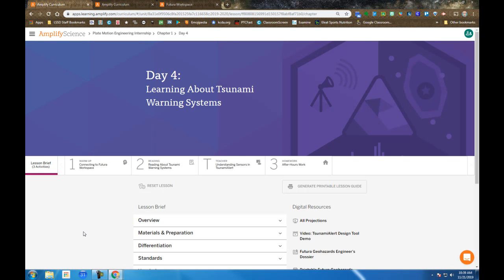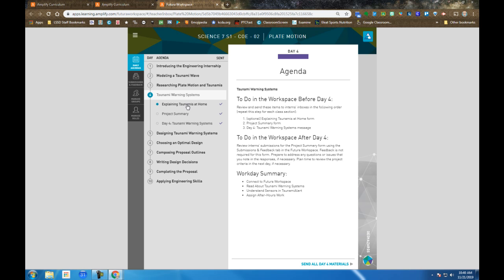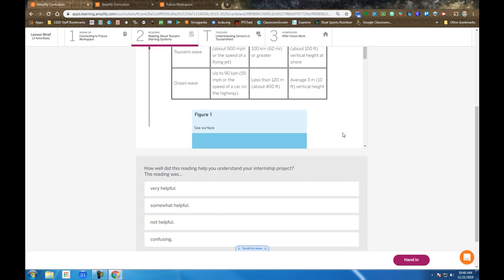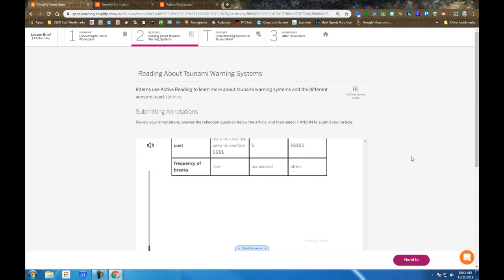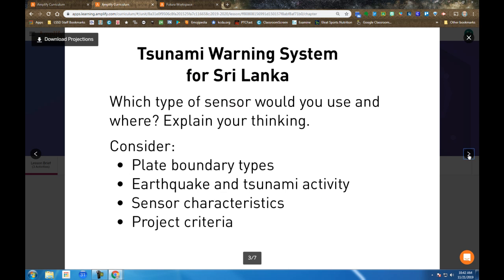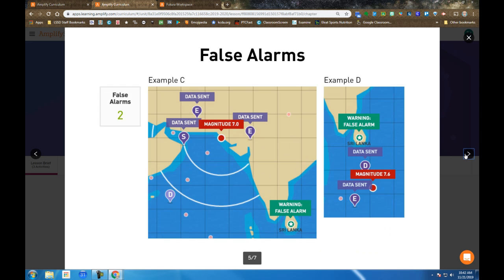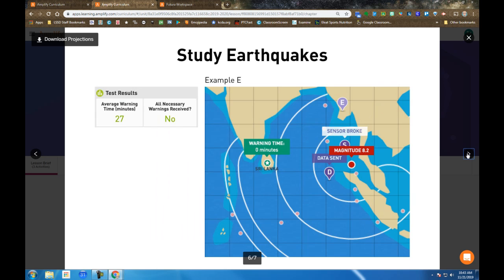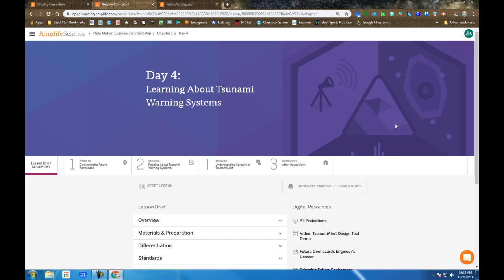Plate Motion Engineering Internship Day 4